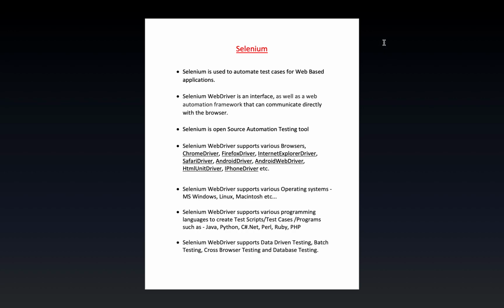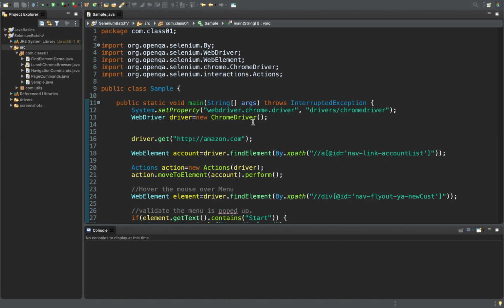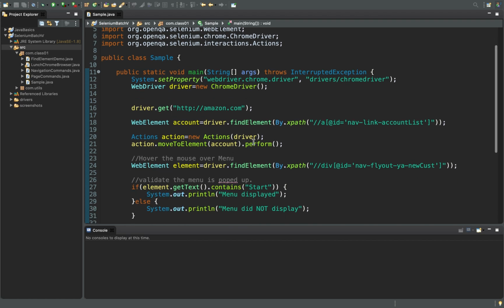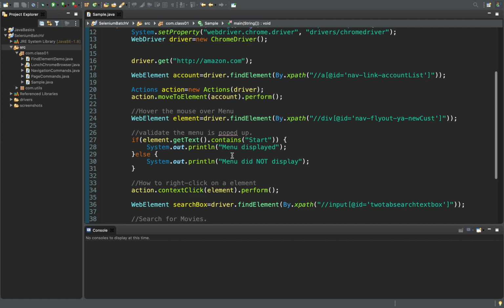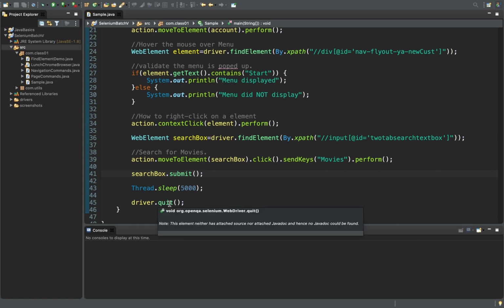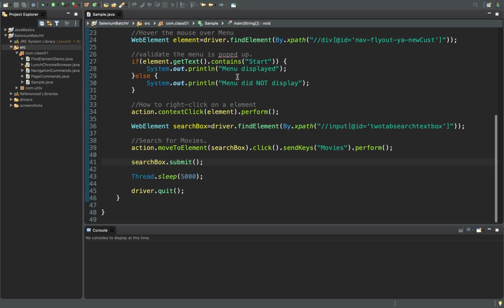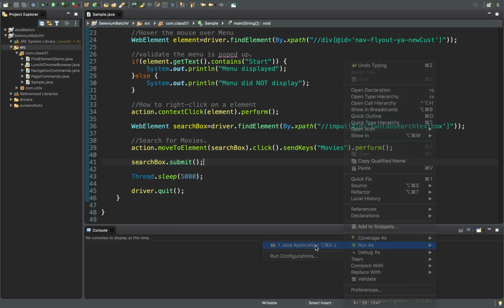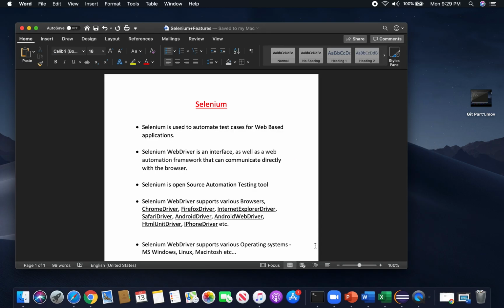What is Selenium WebDriver?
In this video we will talk about what is Selenium, it is features and what Selenium WebDriver can do.